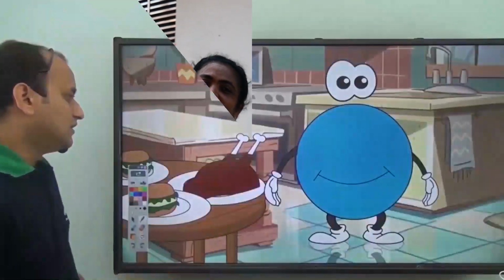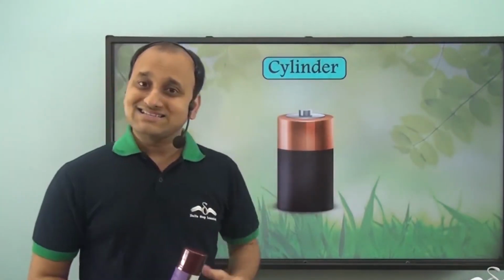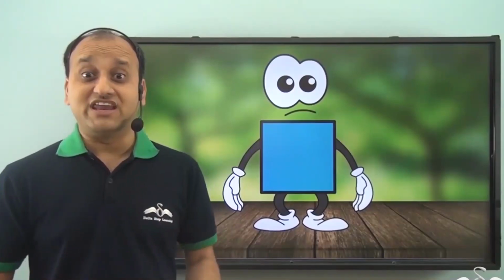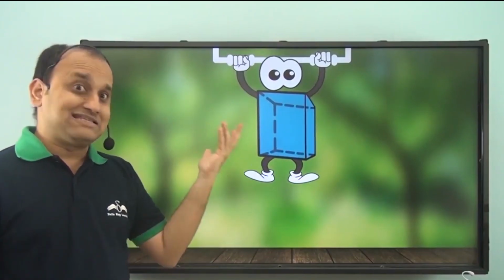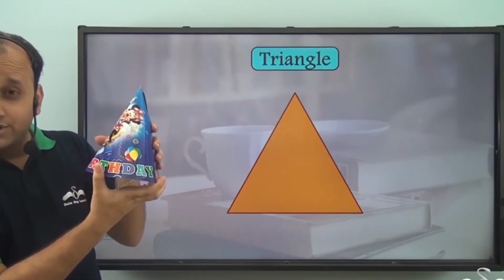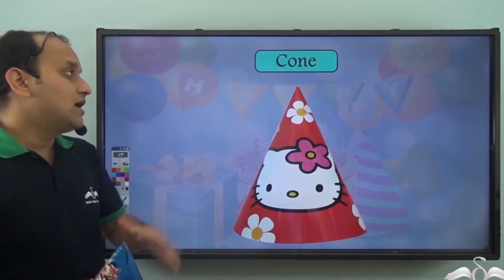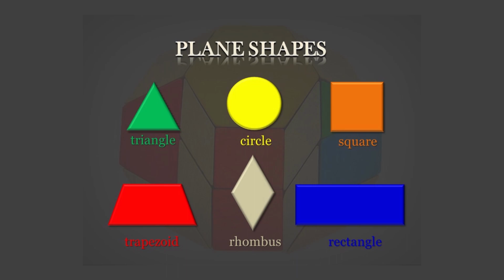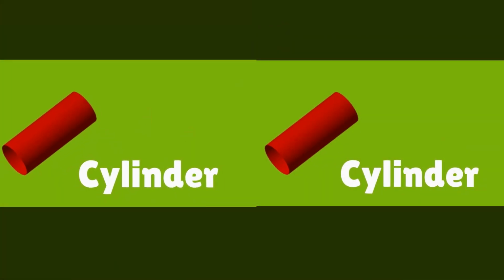World Of Shapes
Edited by
Pradeep D
Presented by
Ms Jini Antony
Ms Carmel Sibi